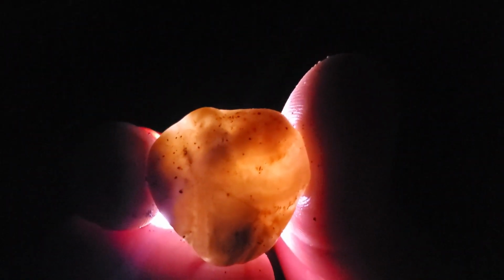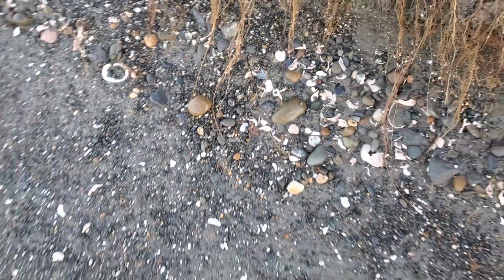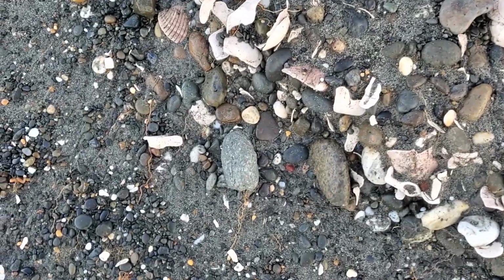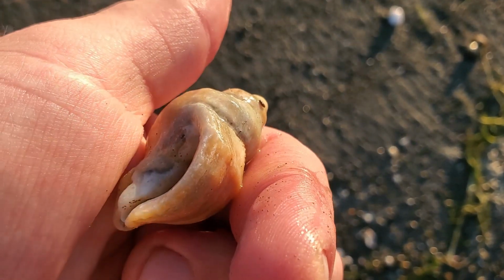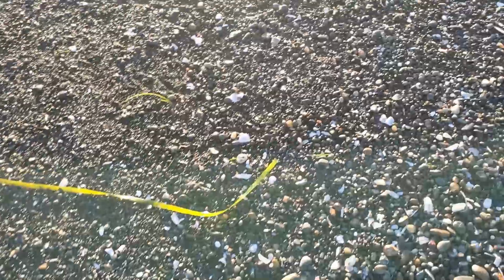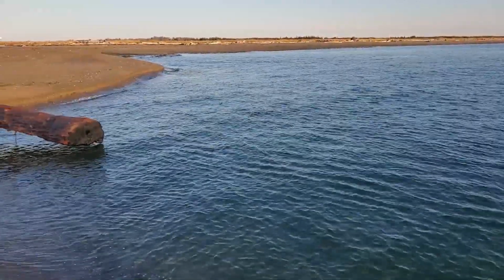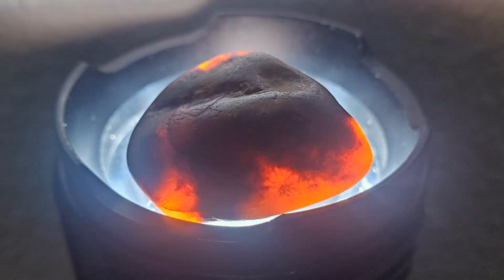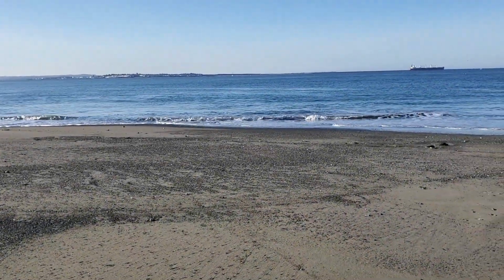Beautiful Morning Rockhound Finding Agates and Spiral Shells! | Washington Coast Rockhounding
I'm going out on a beautiful early morning rockhound. My absolute favorite time of day to be out!